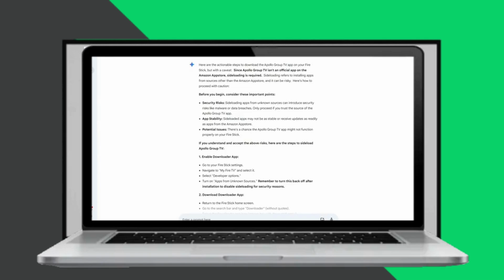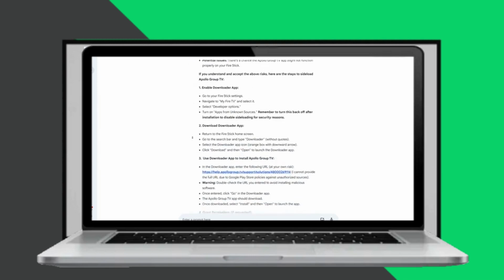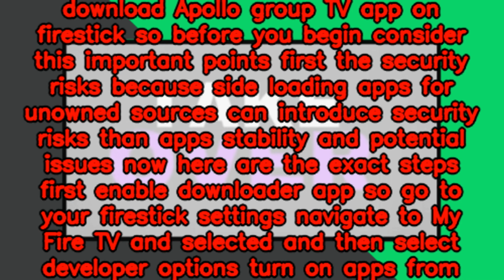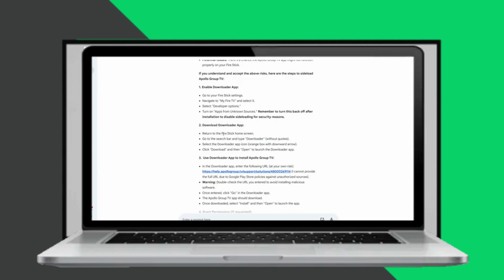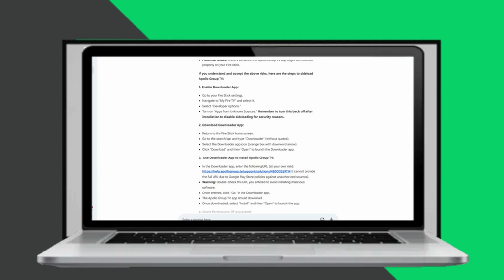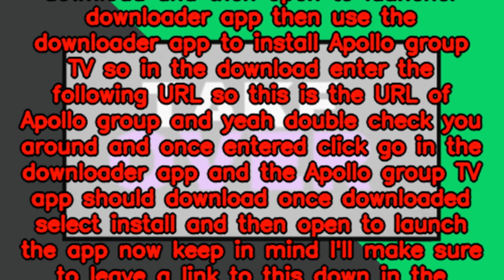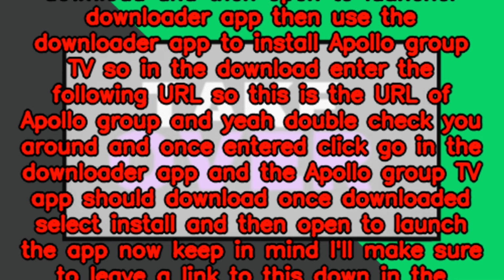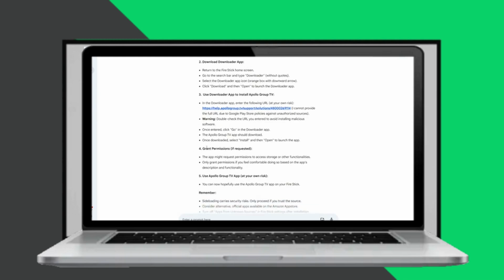How To Download Apollo Group TV App on Firestick (2024)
Wondering how to get Apollo Group TV to your Firestick? In this tutorial I'll show you a step by step process to download Apollo Group to Amazon Firestick devices. Follow the steps to learn how to get and use Apollo Group TV on a Fire TV.